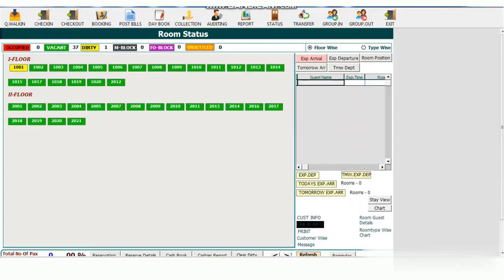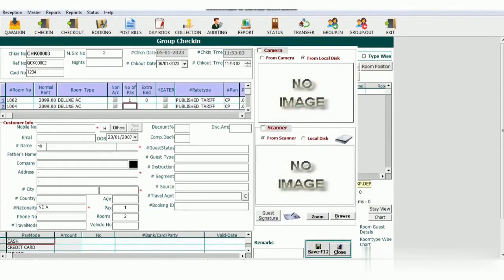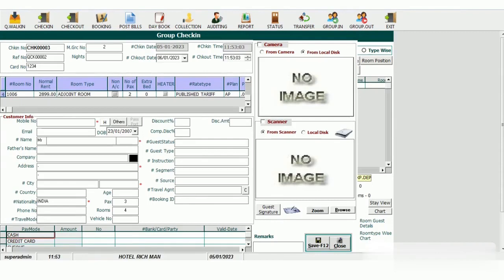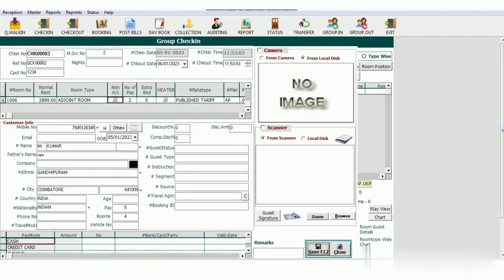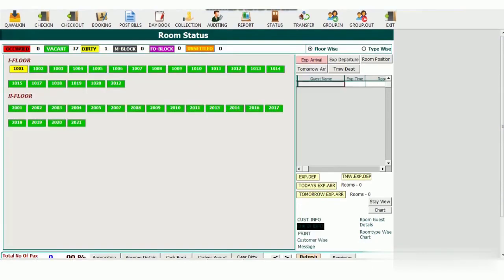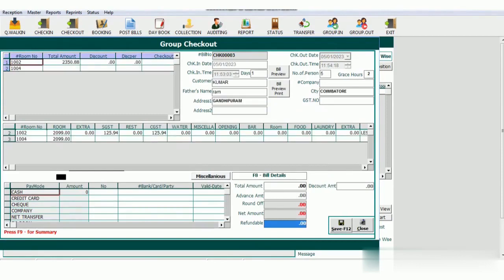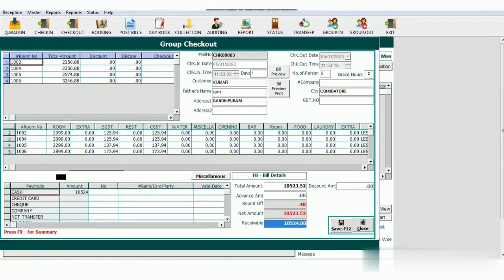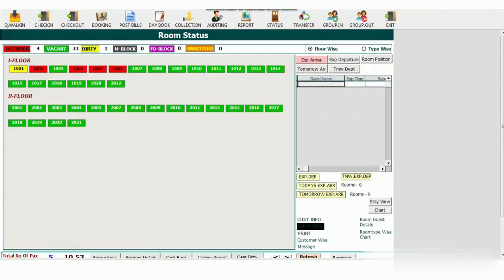Microgenn Software group check in & Check out -Tutorial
This tutorial will help you  how to enter Group Check in & Check out